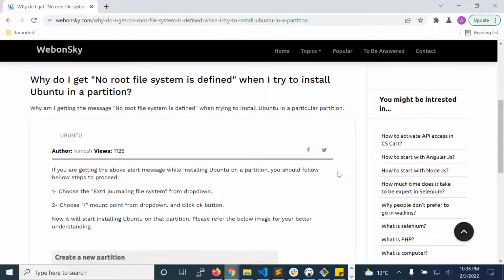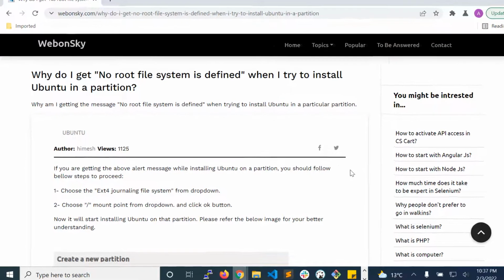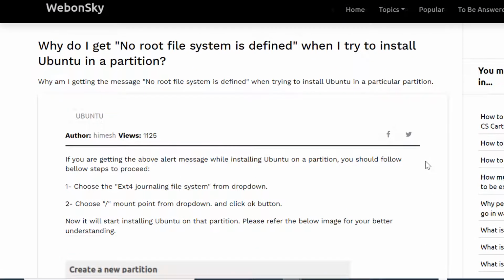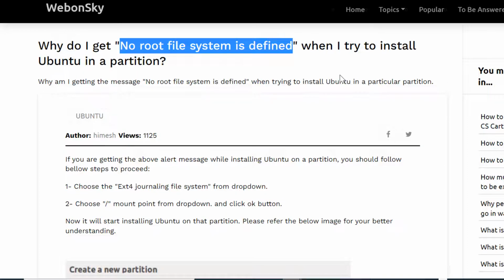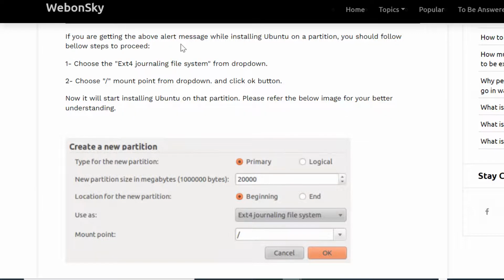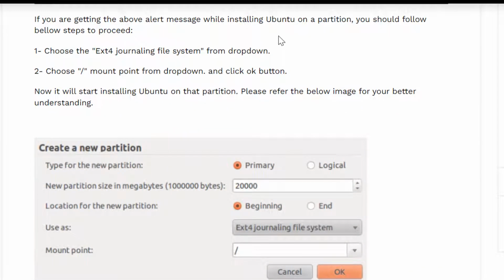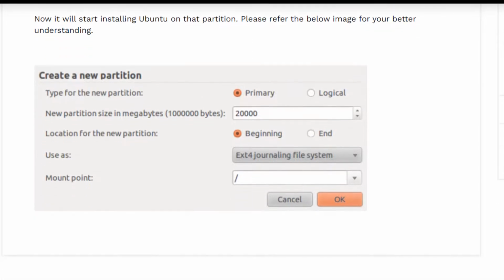Why do I get "No root file system is defined" when I try to install Ubuntu in a partition?